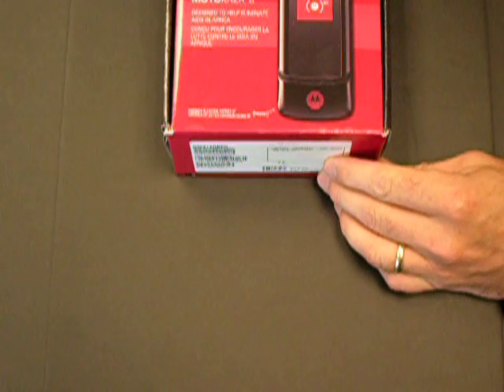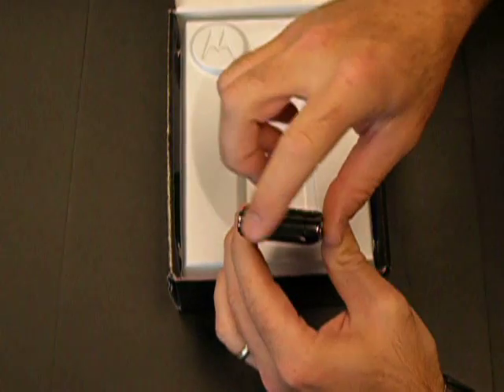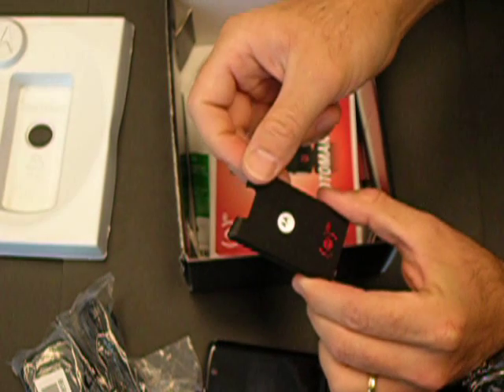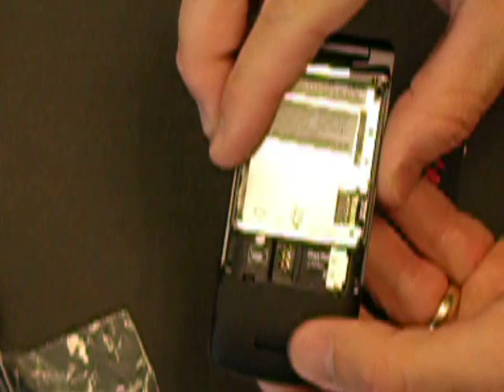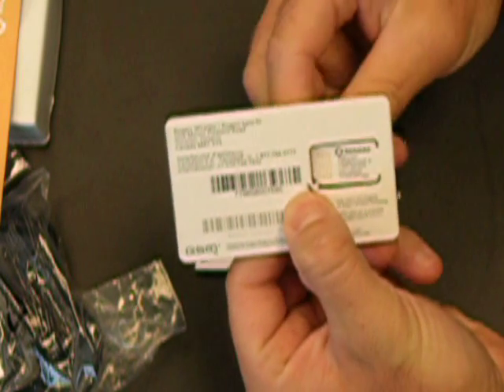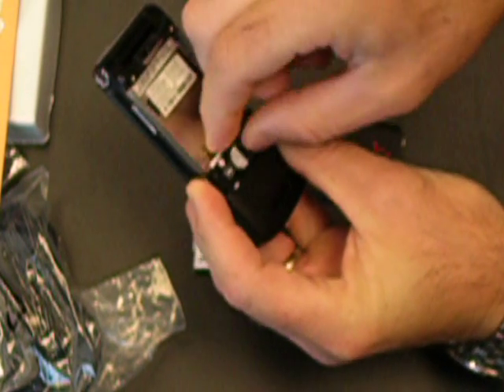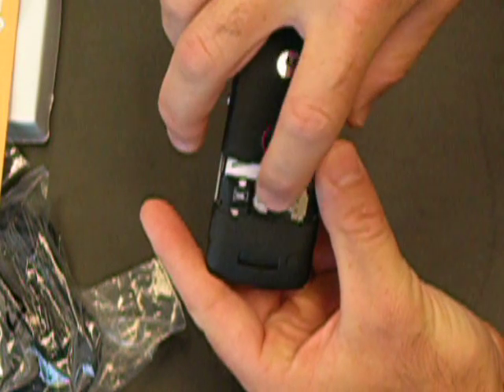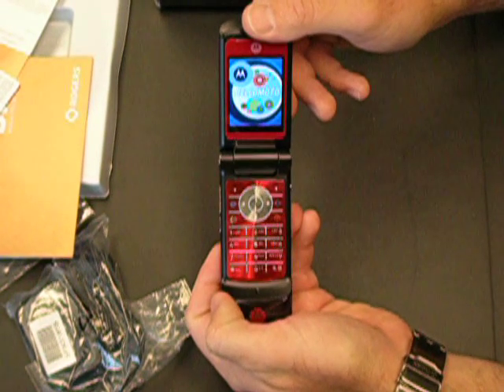Motorola KRZR Assembly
How to assemble an Motorola KRZR phone